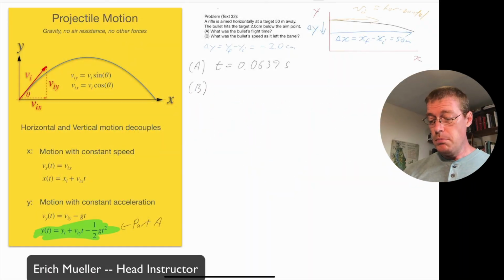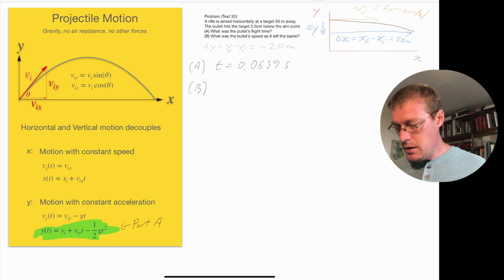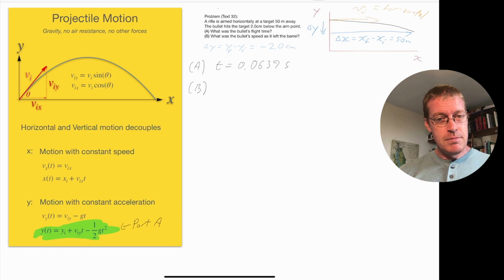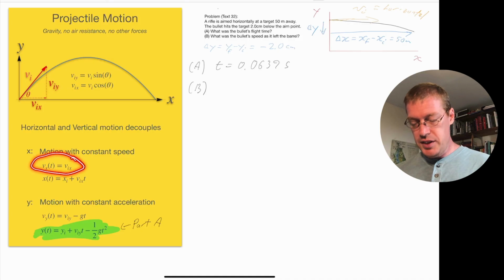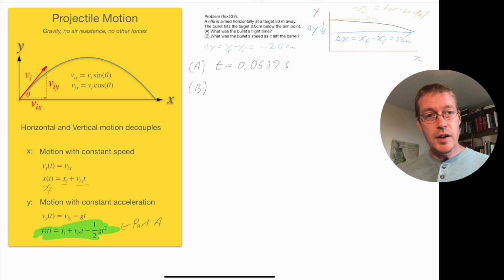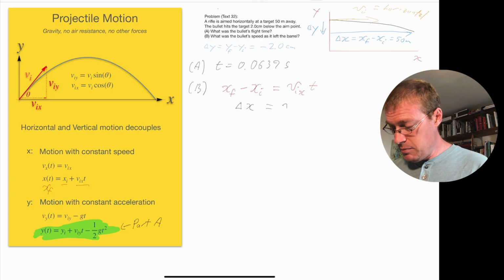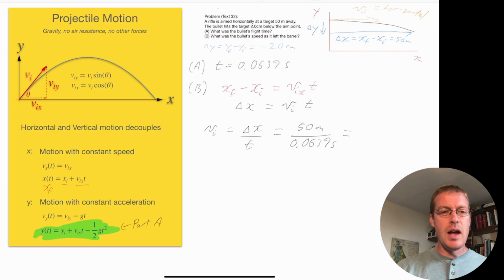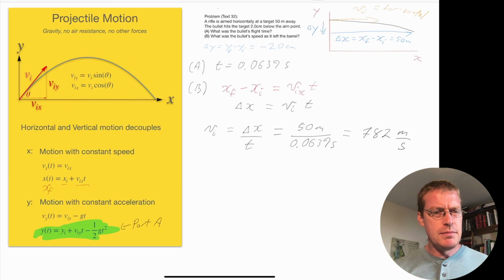Projectile Motion Problem B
Here is part 2 of the sample problem